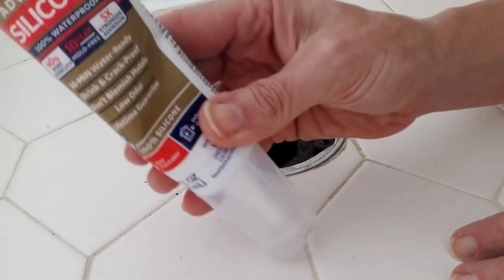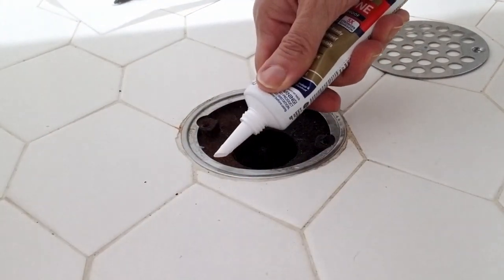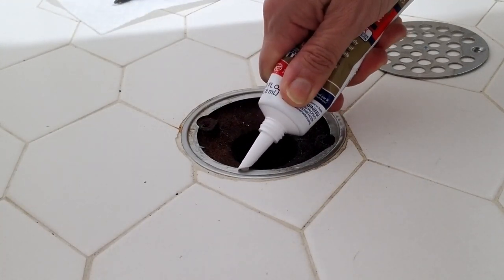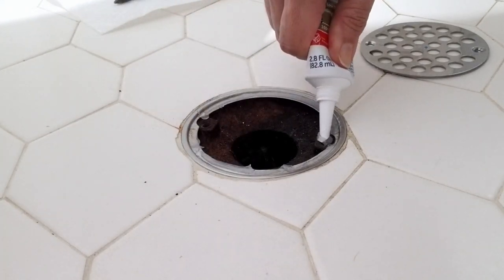Hacks to Remove a Rusted and Stripped Screw from my shower drain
In this video, I will use several hacks to try to remove a rusted and stripped screw to replace my shower drain cover. I used a rubber band, PTFE or Teflon tape, duct tape, and steel wool to try to remove the screw. I also tried a trick I saw using a flathead screwdriver and a hammer to create a new drive in the screwhead. Finally, I tried several extractor tools - an Easy Out, a Grab It, and a Speed Out tool. Watch to see what I finally did to replace my bent and rusted shower drain cover.

I use this shower to give my rescued tripawd, Willie his baths. It was hard for him to get good footing in the shower and the bent and rusted shower drain cover made bath time difficult and dangerous for him. I'm happy to say that bath time has been a LOT better for us both since the drain cover was replaced!

Although none of the hacks I tried actually removed the screw (the screw was so old and rusted that it broke off), I will definitely use them again. I think the most effective hack was creating a new drive in the screwhead with the screwdriver and hammer. I was actually able to get a few turns into the screw before it broke.

I hope you find this video helpful and informative! And, let me know if you have dogs who eat unusual foods, too! I think I might have to make a video of all the crazy foods they love.

SpeedOut Extraction tool
GrabIt Extraction tool
Irwin Hansen Screw Extractor

     Dreams
     Hey
     Cute